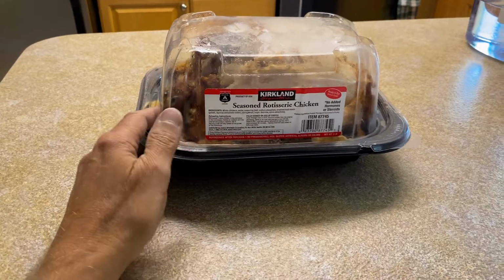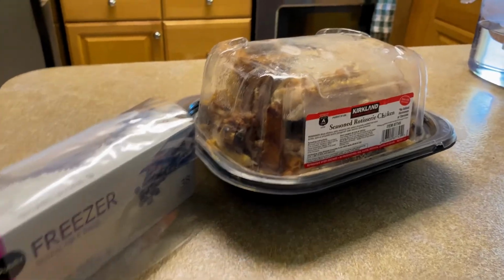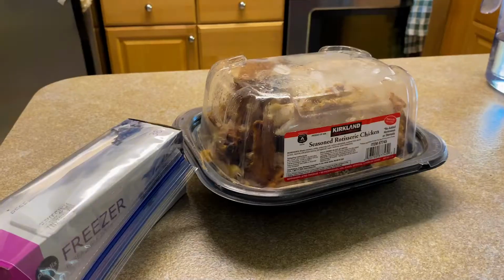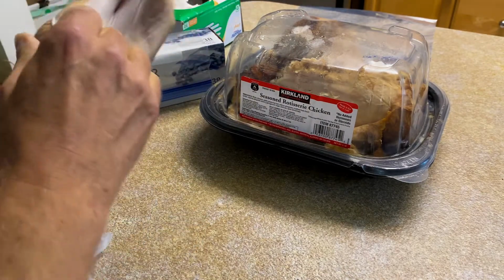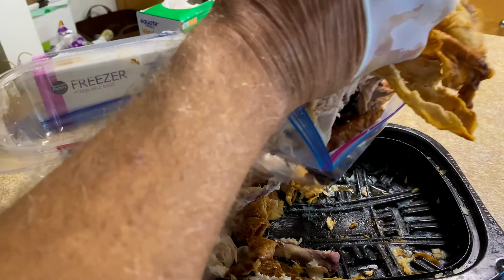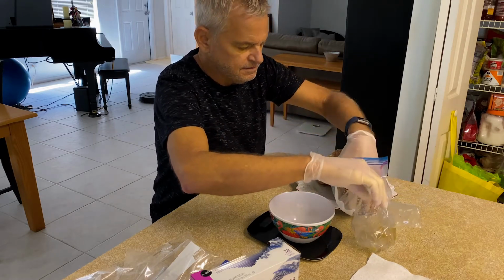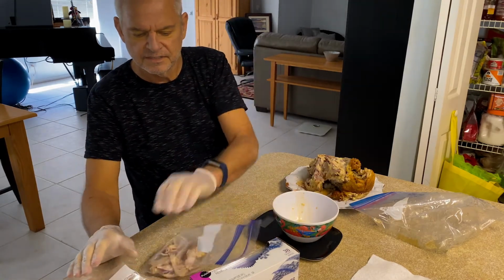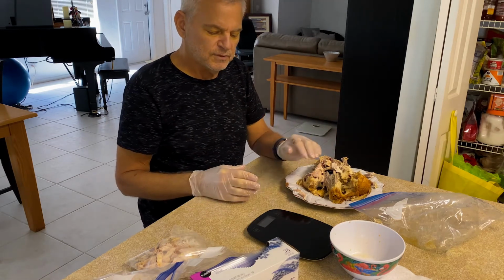Easy Therapeutic Keto Meal Prep - How to Portion Every Meal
0:00 Save money and less waste
1:49 Easy portion with small Freezer Zip Bags
4:33 Using Instant Pot to Warm
6:52 Creating the main portions in advance

Guys, here's how to Portion Food for Therapeutic Keto Diet. One of the first things driven into my head when I decided on using Keto to heal my cholestasis and the tumor issues blocking my bile ducts, was that you "have to measure everything!"

You can't expect to see improvement unless there's a way to measure it.

So measuring the portions of the food I ate and drinks I had was of utmost importance. Thankfully, early on I learned about this amazing app called cronometer.com which is free on iPhone/Android app stores, and their website is full-featured as well.

One of the life-savers is the barcode scanner that works for everything imaginable (since so many people use the app and update this info), from Costco's rotisserie chicken to my Vitamin Shoppe iron supplements.

Even more powerful is when you're shopping you simply zap the barcode and see if the item fits into your diet! What a timesaver!

So get cronometer.com and also for this episode, you've got to have a food scale. It's a must. We're going to be weighing our portions out to the ounce.

Hope you enjoy the video. This helped me have less food spoilage and have everything ready without having to do the work for each time I wanted to eat.

And a reminder, when buying in bulk at the store, you want to do this while the food is still unfrozen because you are not supposed to re-freeze food. That's a no-no (could introduce bacteria, etc!)